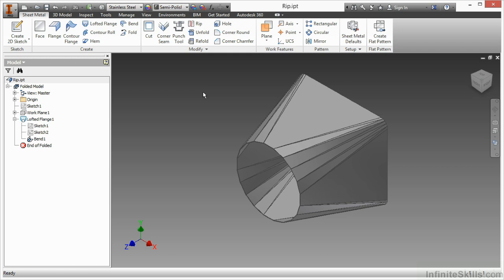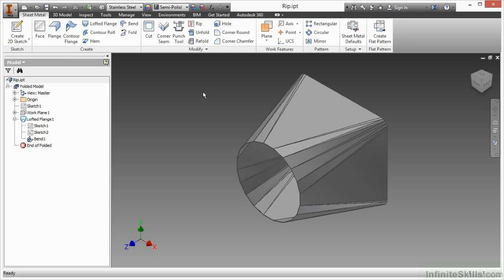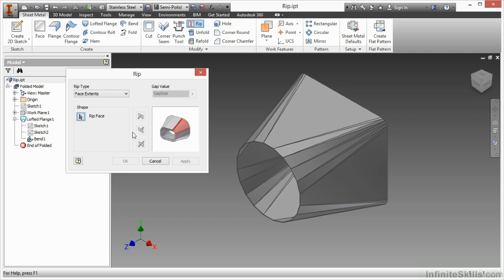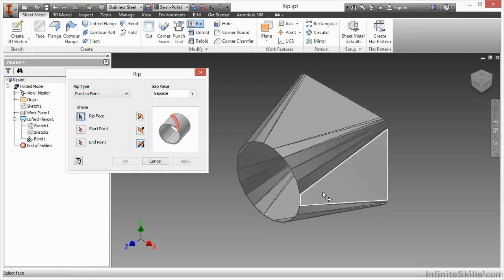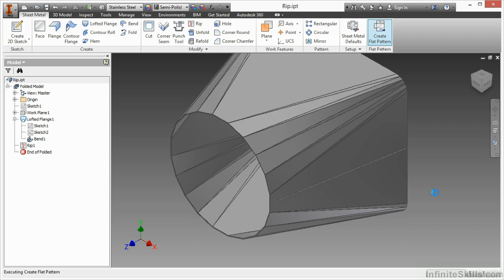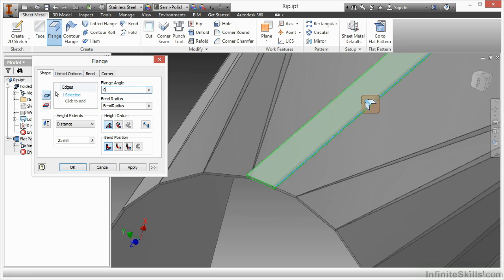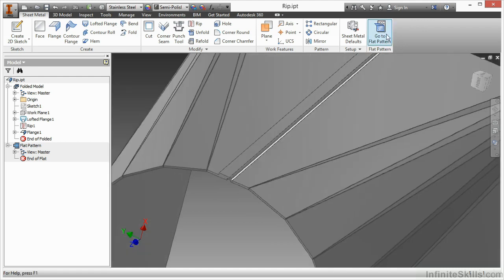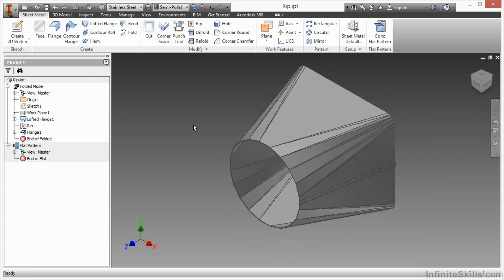04 03 Rips